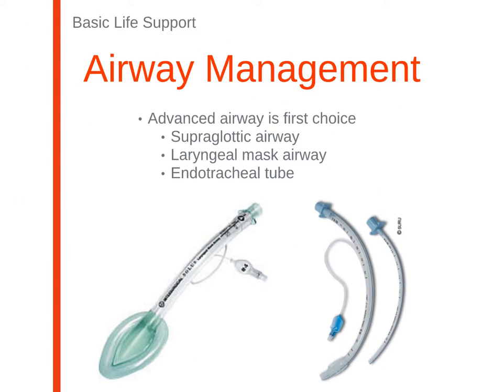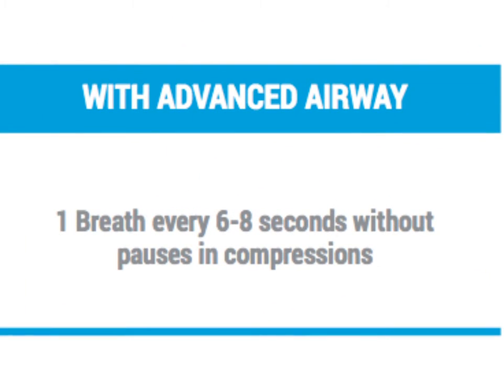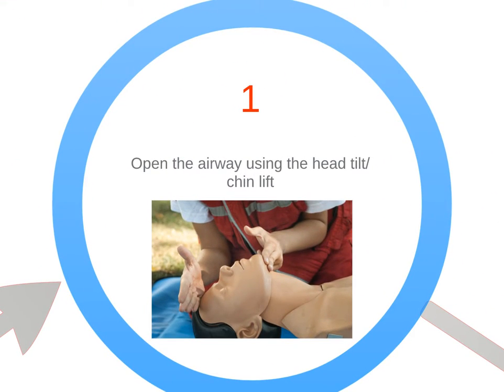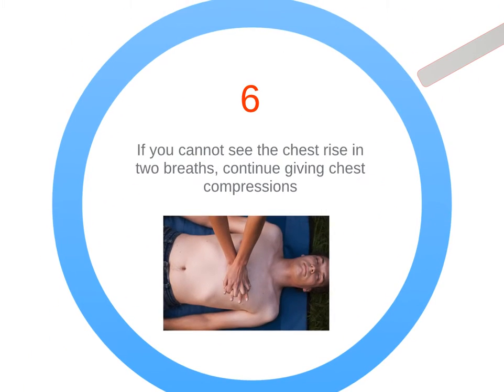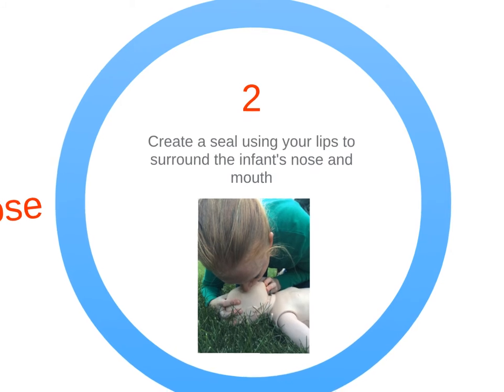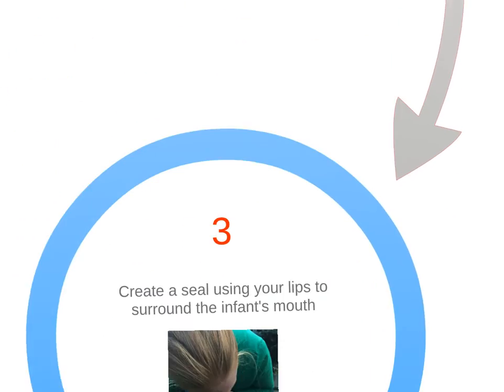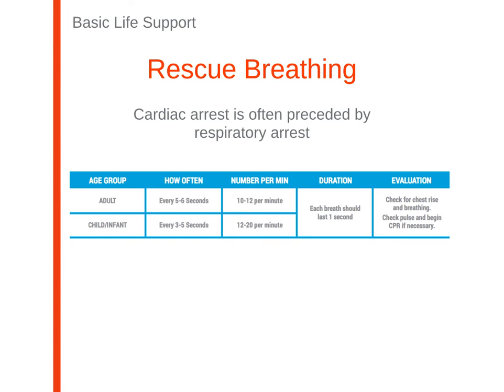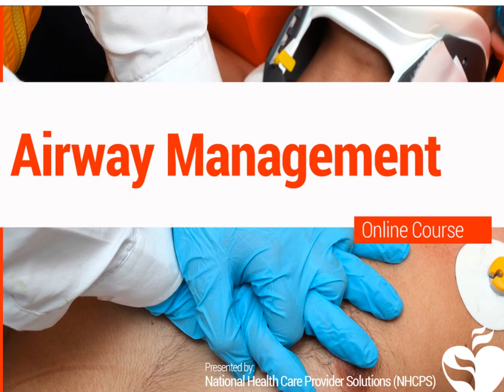7. BLS - Airway Management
This lesson will cover airway management in Basic Life Support (BLS), which includes supraglottic airways, laryngeal mask airways, and endotracheal tube. You will learn about the compression to breath ratio, mouth-to-mouth breathing, infant mouth-to-mouth/nose, and rescue breathing.